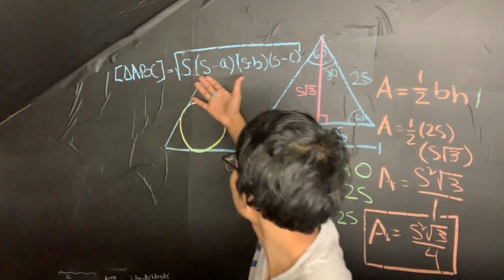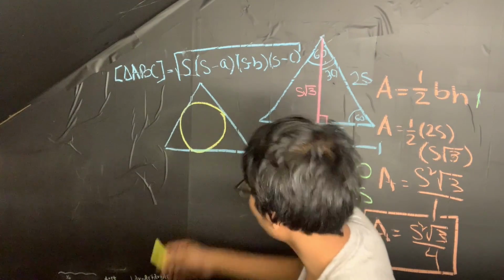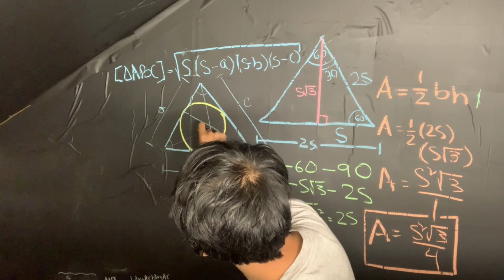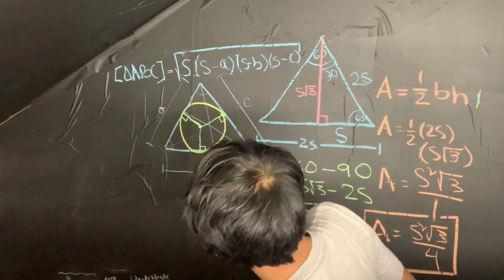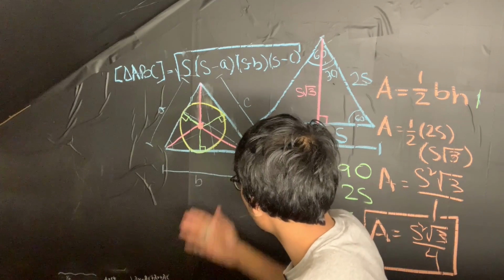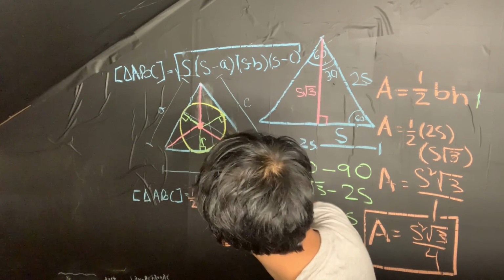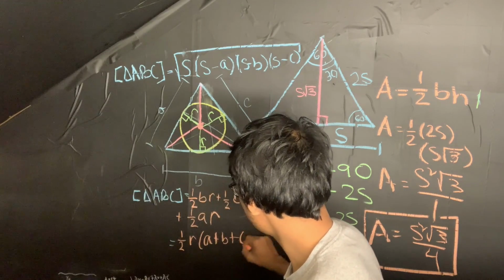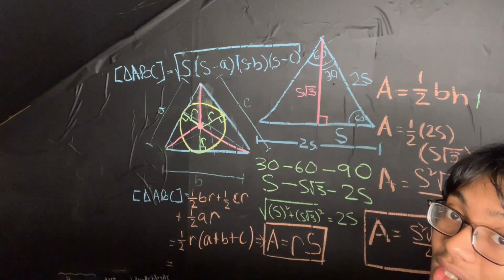Incircle Area! | Blackboard Math